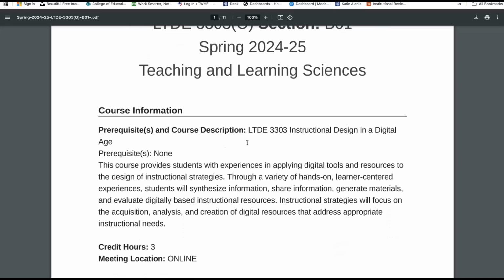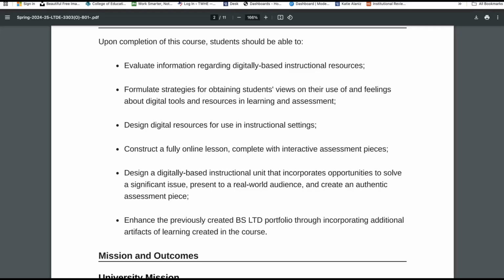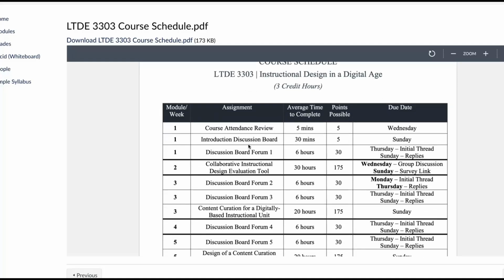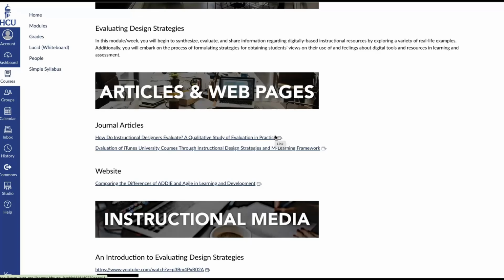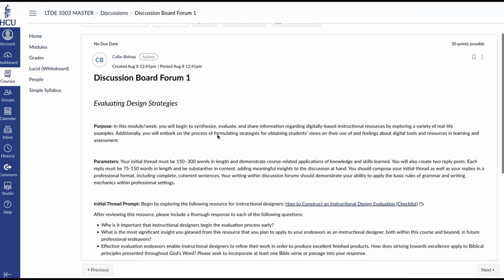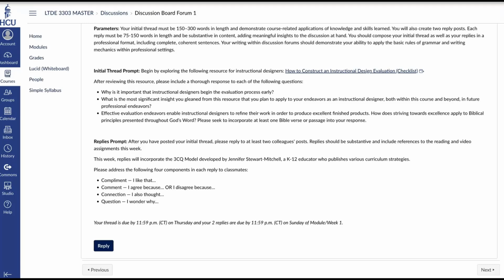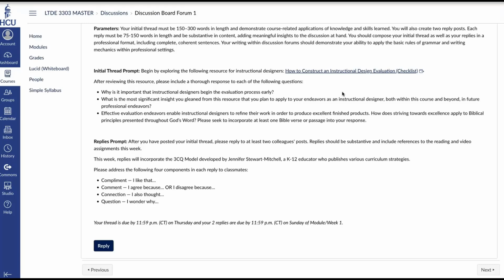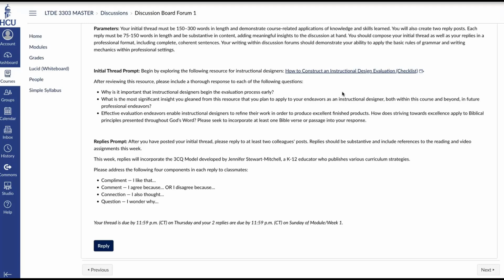An Introduction to Evaluating Design Strategies